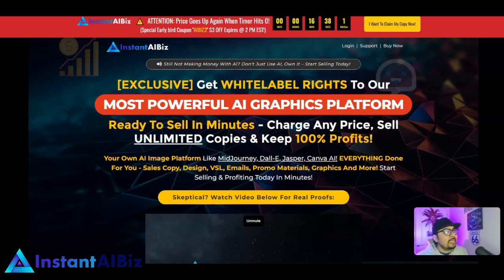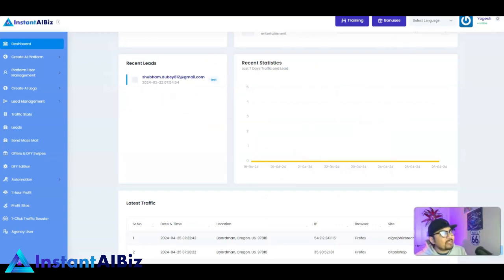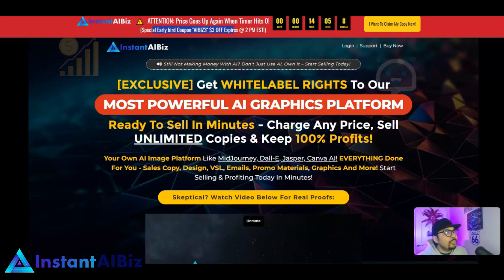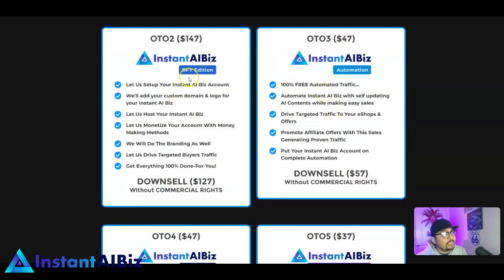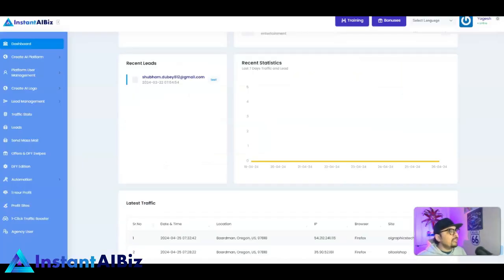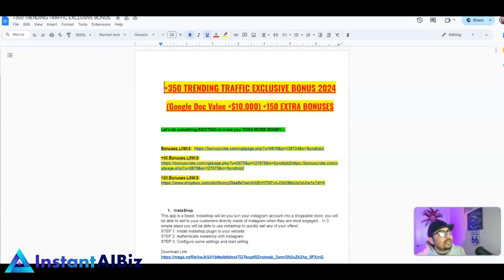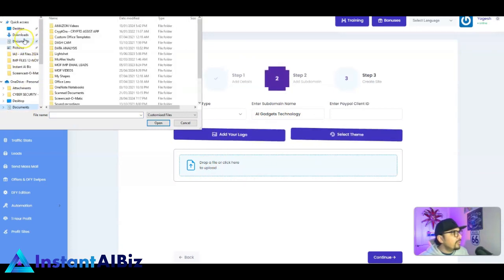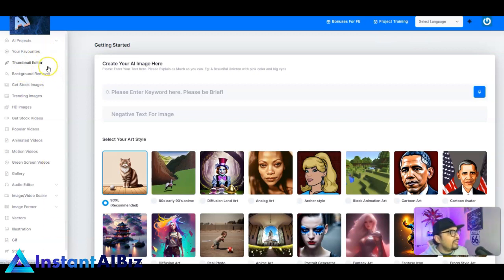Instant AI Biz Review⚡💻[LIVE] DFY - AI Image Whitelabel Platform Creator📲⚡FREE 10K Bonuses💲💰💸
📢[EXCLUSIVE] Get WHITELABEL RIGHTS To Our MOST POWERFUL AI GRAPHICS PLATFORM
⚡Ready To Sell In Minutes - Charge Any Price, Sell UNLIMITED Copies & Keep 100% Profits!
⚡Your Own AI Image Platform Like MidJourney, Dall-E, Jasper, Canva AI! EVERYTHING Done For You - Sales Copy, Design, VSL, Emails, Promo Materials, Graphics And More! Start Selling & Profiting Today In Minutes!

📢⚡Prices & Up-Sells
Front End - Instant AI Biz : $17 (Grab $3 Early Bird Discount)
Access the powerful Instant AI Biz software and training modules.

📢⚡Here's Are Some Key Benefits You May Be Interested In Getting:
​✅Dominate The AI Market WITHOUT Any Technical Skills Or Experience
​✅​Keep 100% Of The Profits You Make - No Sharing With Us!​
​✅​Turnkey Business - Everything Is Done For You, Ready To Go Live In Just A Few Minutes.
​​✅High-Demand AI Tool That Will Always Be In Demand – Including Custom AI Image Creation Services!
​​✅Exclusive Rights To Use And Rebrand As Your Own – No Competition!
​​✅Built-In Analytics And Insight Features To Track Your Business Performance!
​​​✅Skyrocket Your Profits With Our Proven Sales Copy, Website Design & Promo Materials!
​✅​Unlimited Web-Hosting Included - No Need To Pay For Expensive Servers!
​​✅Easy 1-Click Integration For Payments, Domain Names & Autoresponders!
​​✅No Technical Skills Needed - Beginner Friendly And User-Friendly!
​​✅Access To Our Successful Marketing Strategies And Campaigns - Worth Over $1MM In Revenue!
​✅​Affordable One-Time Payment - No Monthly Fees DURING Launch Period Only

📢⚡All of this is covered by a 'no-questions asked' money-back guarantee

📢⚠️Get Exclusive FREE Bonuses⚠️
💥Access All Vendor Bonuses WITH (GET +350 FREE TRAFFIC MEGA BONUSES & +150 MEGA MARKETING BONUSES)

Instant AI Biz , Instant AI Biz review , Instant AI Biz bonus , Instant AI Biz review & bonus , Instant AI Biz Bonuses , Instant AI Biz course review , Instant AI Biz demo , Instant AI Biz course preview , Instant AI Biz training course , Instant AI Biz reviews , Instant AI Biz best review , Instant AI Biz in depth reviews , Instant AI Biz walkthrough , make money with Instant AI Biz , Instant AI Biz Funnel , bonus , review , work online , ChatGPT , OpenAI , Bard, Instagram, Facebook, Meta, FYP, Sales Copy, Design, VSL, Emails, Promo Materials, Graphics, Whitelable